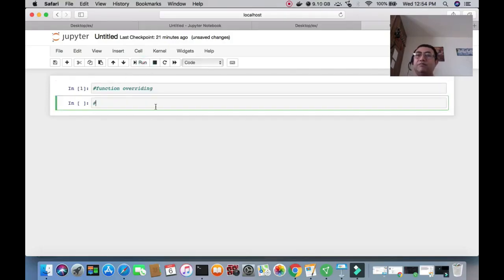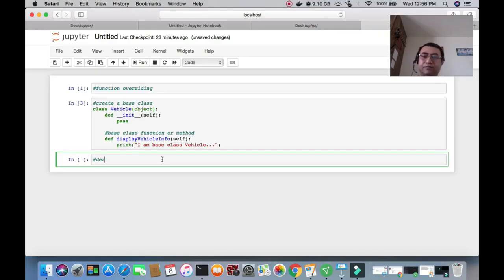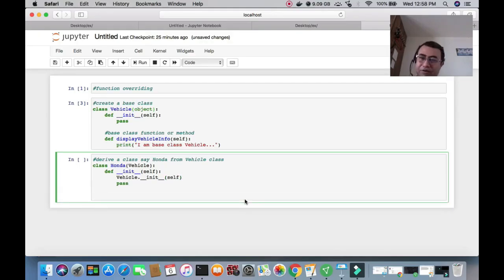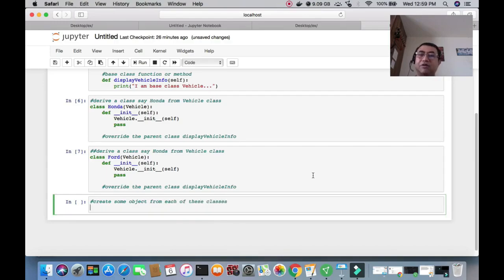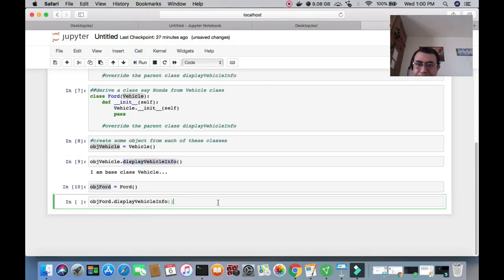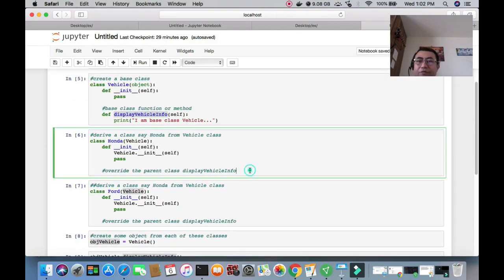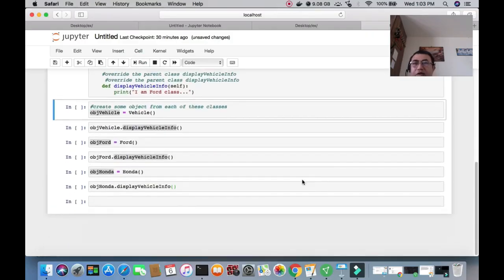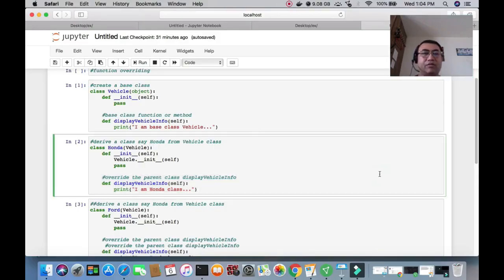Mastering Python Classes and Objects Pt. 7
Welcome to Arun's Techforge! In Chapter 11, Part 7 of our Python Programming Series, we explore Method Overriding in Python's Object-Oriented Programming. This 10-minute tutorial demonstrates how to override methods in derived classes, with practical examples to show how overriding enhances flexibility in class hierarchies. Perfect for beginners and those advancing their OOPS skills in Python!

🔍 What You'll Learn:

Understanding method overriding in Python
How to override methods in derived classes
Practical examples of method overriding
Differences between overriding and overloading
Best practices for implementing method overriding

Join us to master method overriding in Python and boost your Object-Oriented Programming skills!